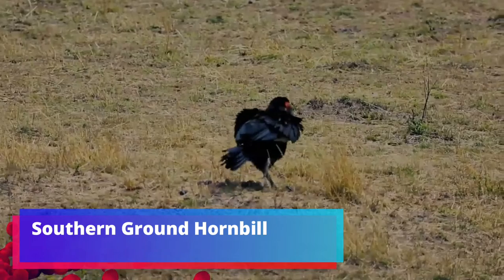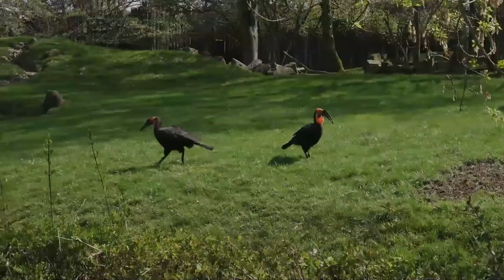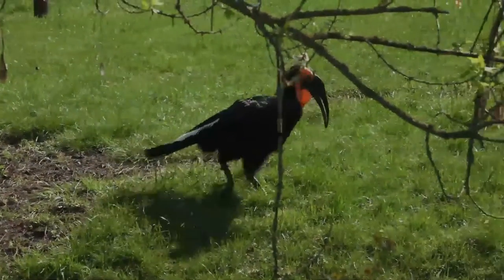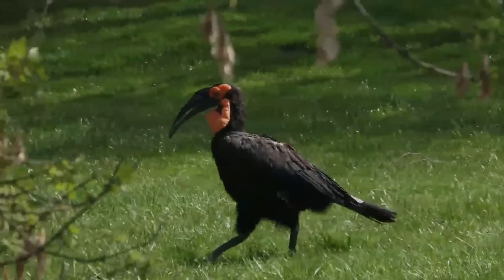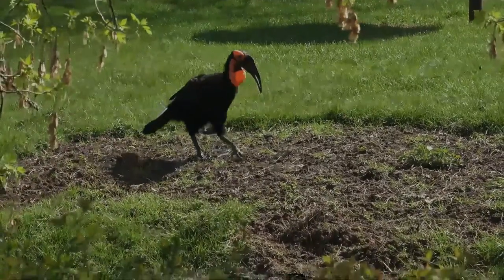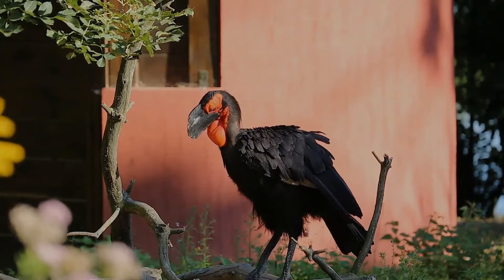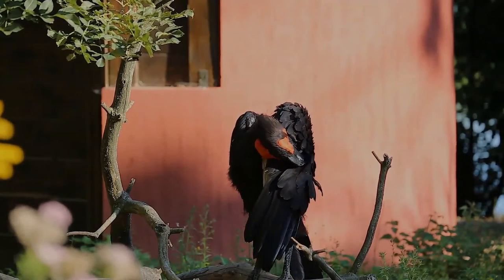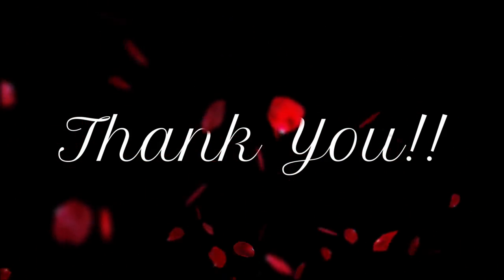Southern Ground Hornbill facts 🦜 largest hornbill 🤩 found in the southern regions of Africa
The southern ground hornbill, is one of two species of ground hornbill, which are both found solely within Africa, and is the largest species of hornbill worldwide. It can be found in the southern regions of Africa, ranging from Kenya to South Africa. Within these regions, they inhabit both woodlands and savannas. The other species of the genus Bucorvus found in Africa is the Abyssinian ground hornbill.
Southern ground hornbills are carnivorous and mostly hunt on the ground, where they find the majority of their food. This food ranges from insects to small animals. Their nests are often found in high tree cavities or other shallow cavities, such as rock holes in cliff faces. These birds are a long lived species, having lifespans in the range of 50 to 60 years, and up to 70 in captivity. In relation to their long lives, they do not reach sexual maturity until 4 to 6 years old, and begin breeding around 10 years old. Their sex can be identified by the color of their throats, where the male's is pure red and the female's is a deep violet-blue.
Southern ground hornbills are a culturally pervasive and important species in southern Africa. Kruger National Park, located within South Africa, lists southern ground hornbills as one of their ‘Big Six’ bird species. However, their numbers have been declining, due in part to persecution, habitat destruction, cultural beliefs, and other factors. They are listed globally as ‘Vulnerable’ by the I-U-C-N as of 2018, and ‘Endangered’ in South Africa, Lesotho, Namibia and Swaziland.